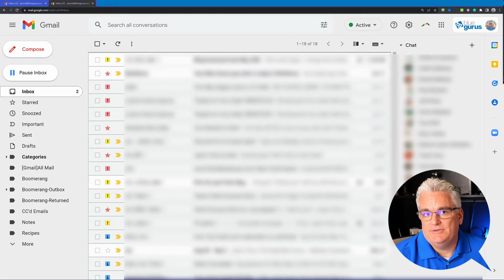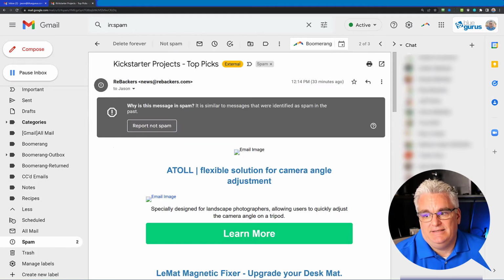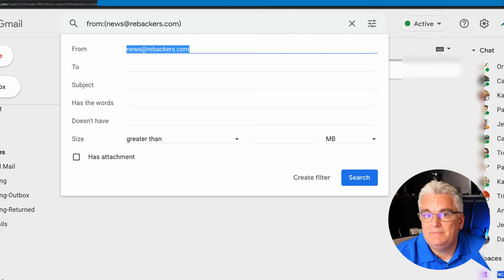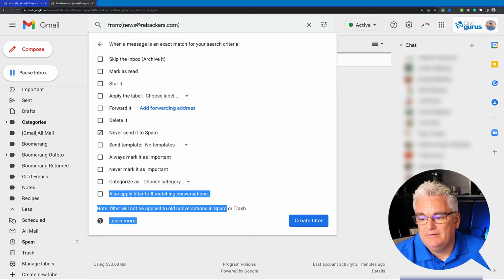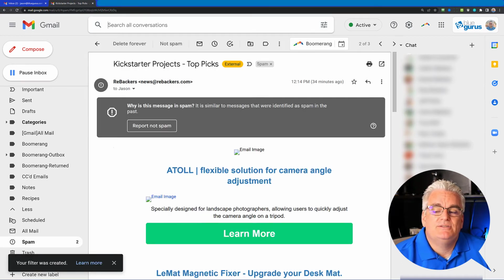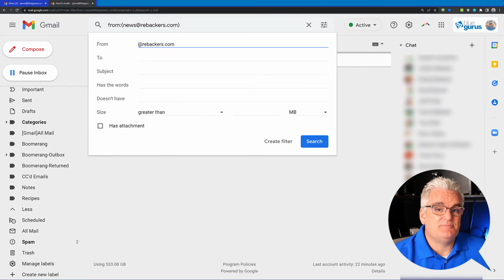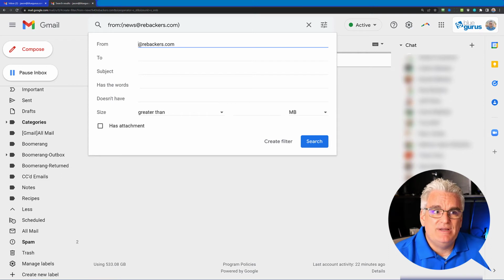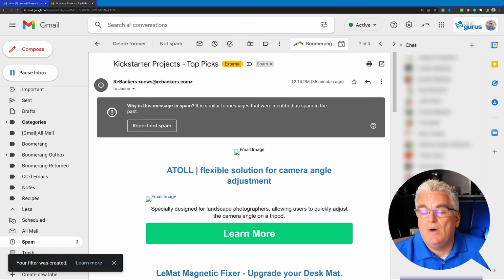Tech Tips: Important Emails Going to Spam? Whitelisting an Email Address or Domain in Gmail.